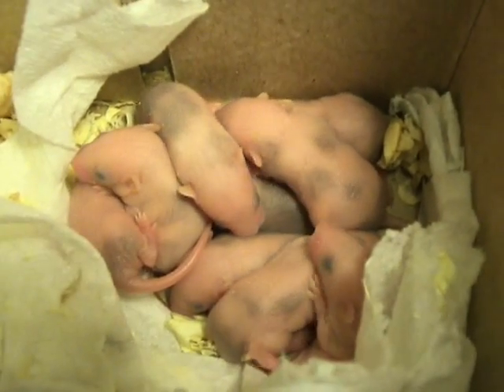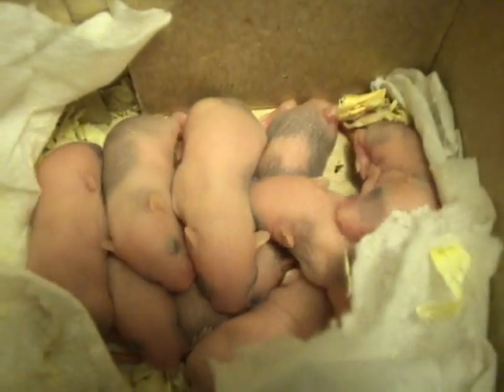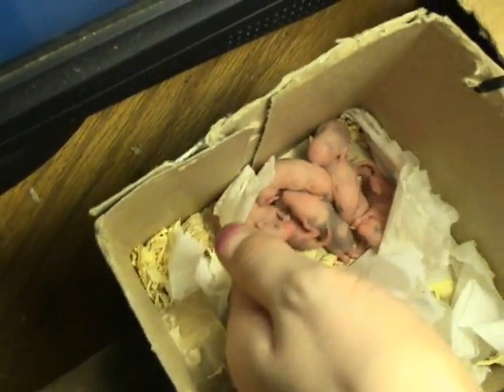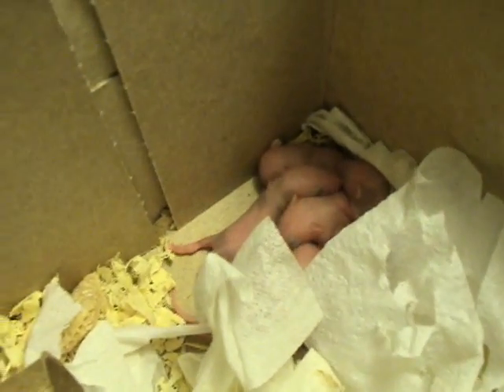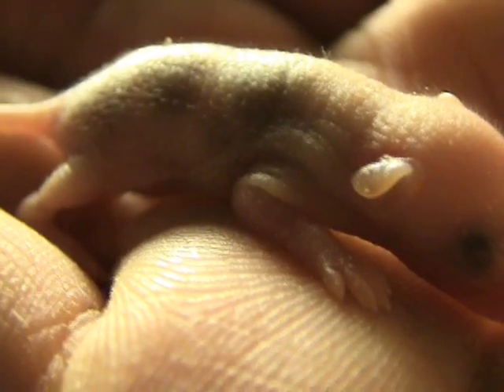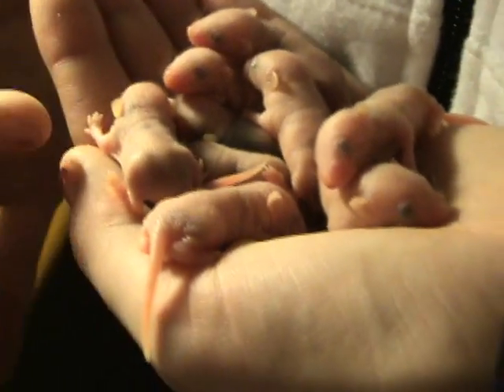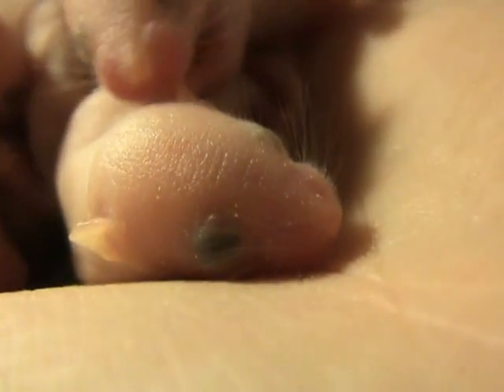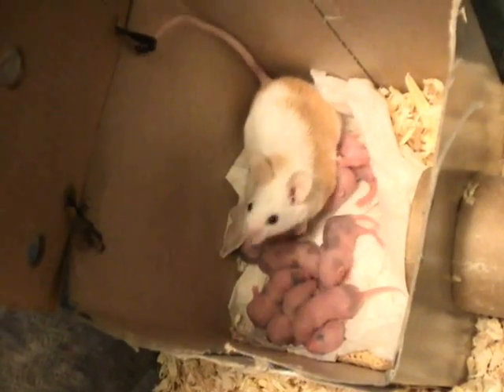Baby Mice - Day 05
Today we can safely handle the baby mice without fear of them being rejected by thier mother.  So, we get up close and personal with the babies who are just starting to grow fur.